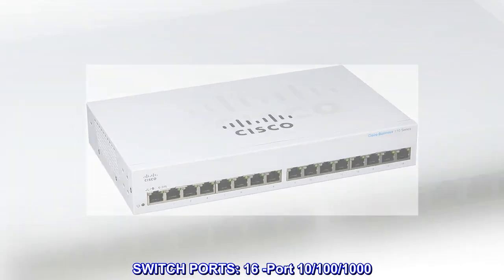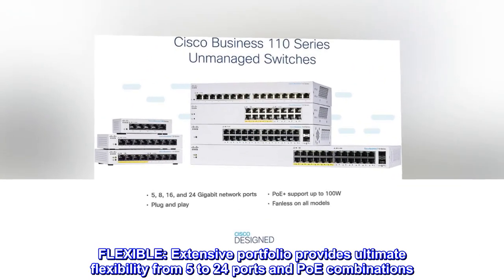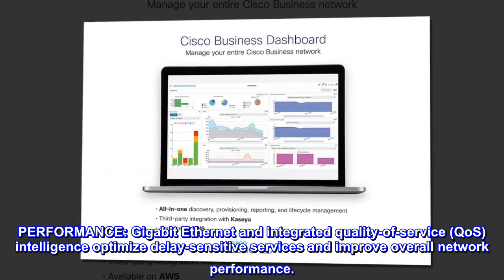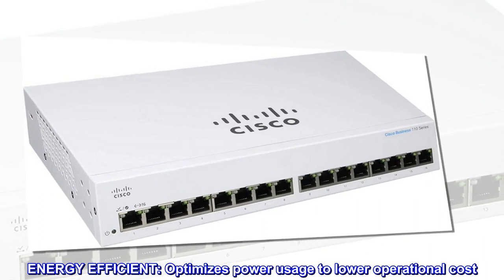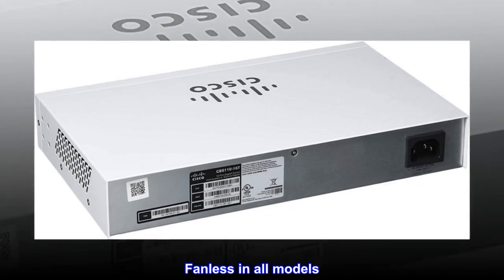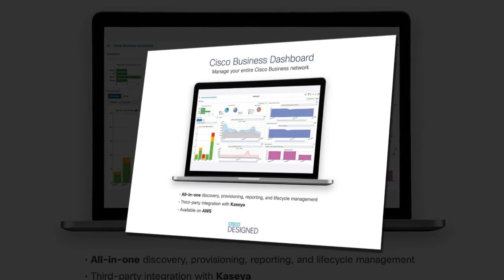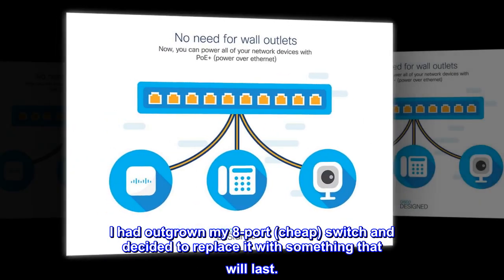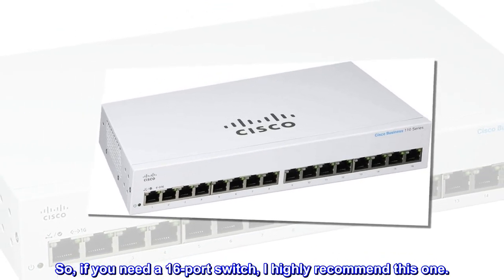Cisco Business CBS110-16T-D Unmanaged Switch | 16 Port GE | Limited Lifetime Protection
SWITCH PORTS: 16 -Port 10/100/1000
SIMPLE: Plug-and-play without a need for IT know-how or support.
FLEXIBLE: Extensive portfolio provides ultimate flexibility from 5 to 24 ports and PoE combinations
PERFORMANCE: Gigabit Ethernet and integrated quality-of-service (QoS) intelligence optimize delay-sensitive services and improve overall network performance.
INNOVATIVE DESIGN: Elegant and compact design, ideal for installation outside of wiring closet such as retail stores, open plan offices, and classrooms
ENERGY EFFICIENT: Optimizes power usage to lower operational cost. Compliant with IEEE802.3az Energy Efficient Ethernet. Fanless in all models
PEACE OF MIND: Limited-lifetime warranty with return to factory replacement and one-year technical support
It's a switch. It switches.
While this switch is overkill for most people's home use, it suited me perfectly. I had outgrown my 8-port (cheap) switch and decided to replace it with something that will last.

The rating categories make no sense, as it has no wifi and no UI and I didn't need tech support.

So, if you need a 16-port switch, I highly recommend this one.